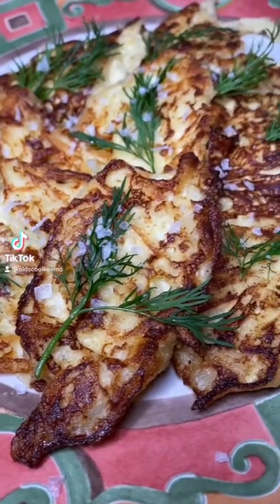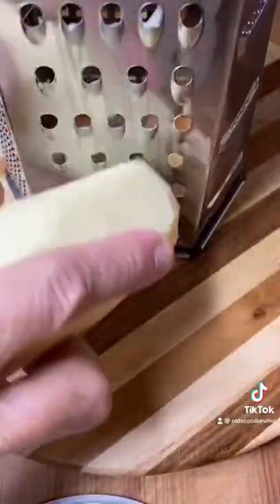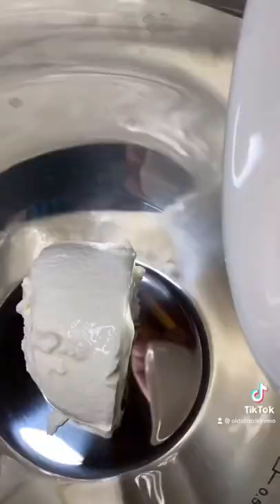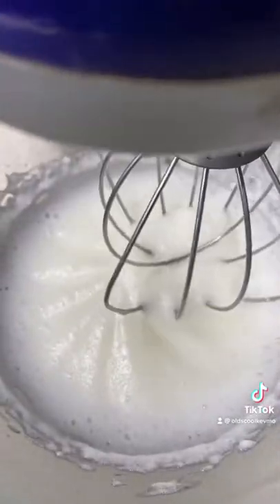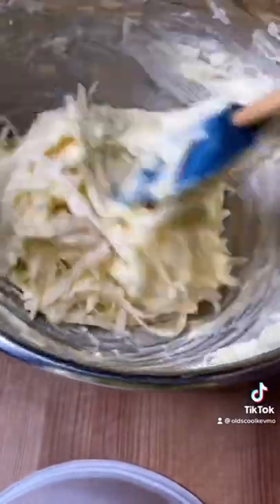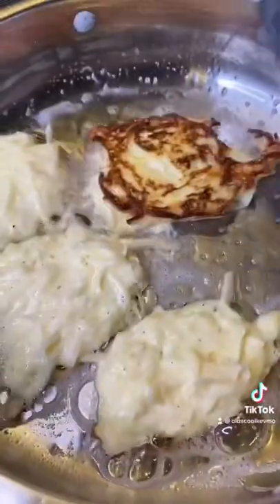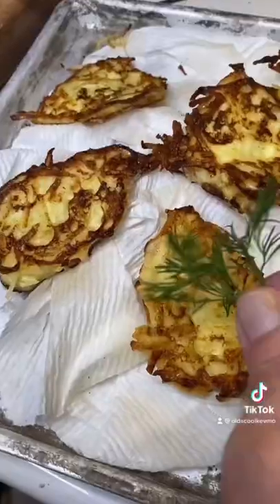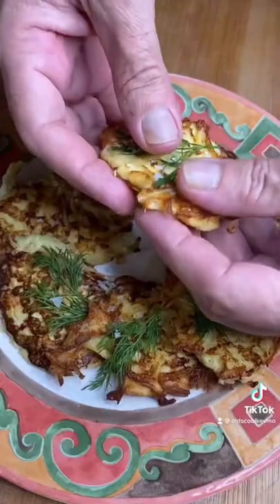Potato & Cream Cheese Fritters